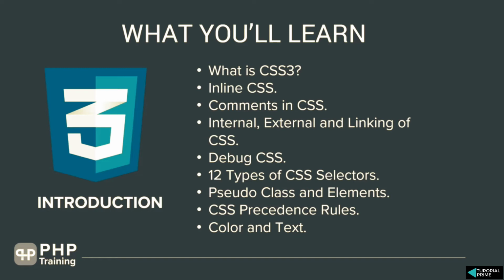What You'll Learn in this Course